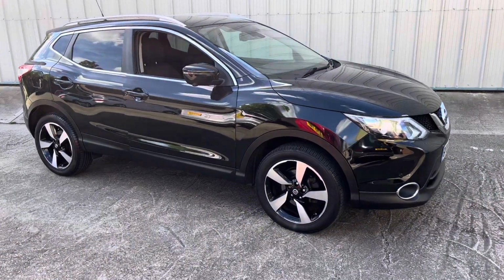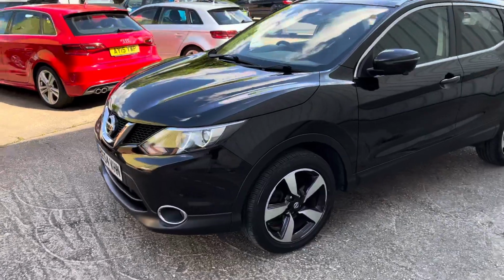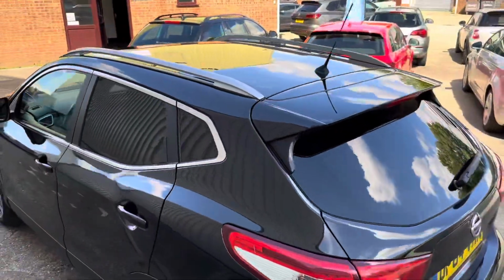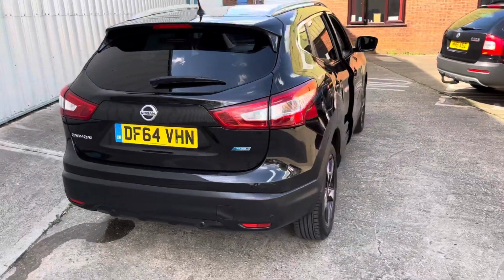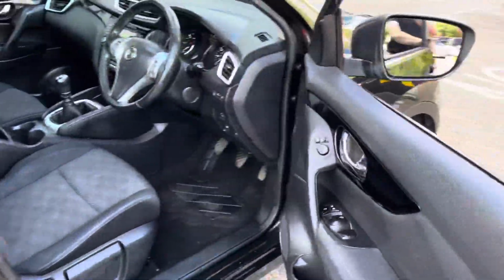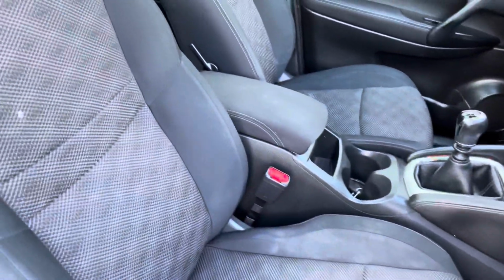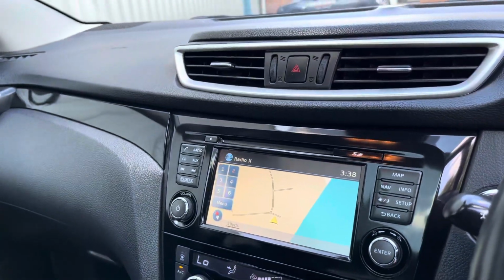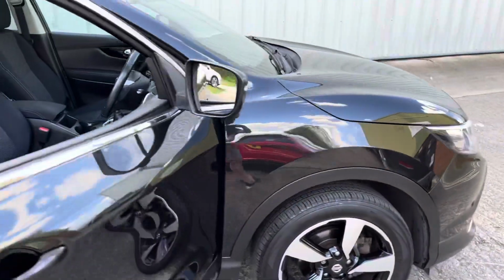2014-64 Nissan Qashqai 1.5dci NTec+